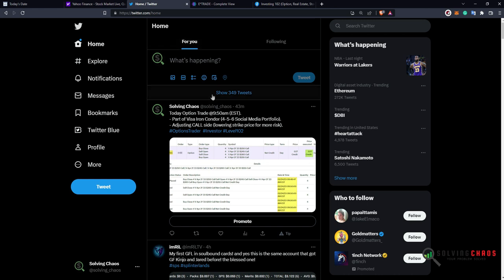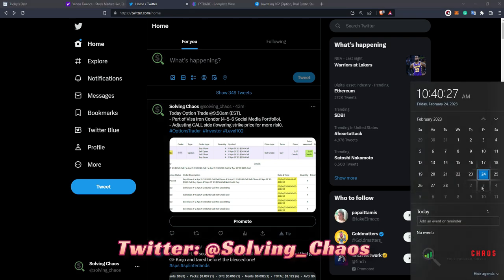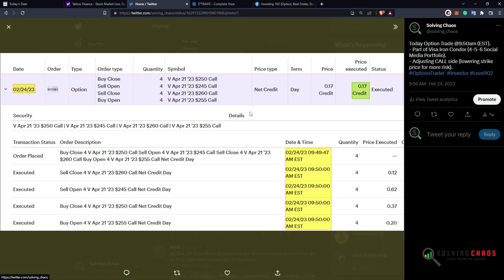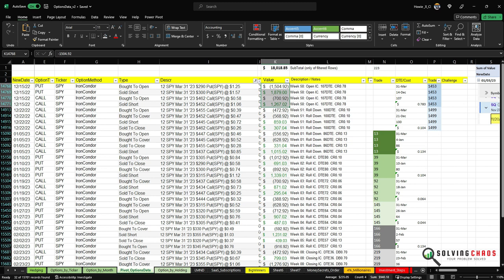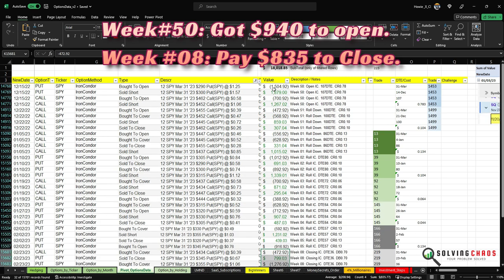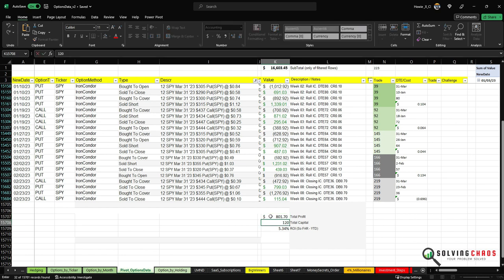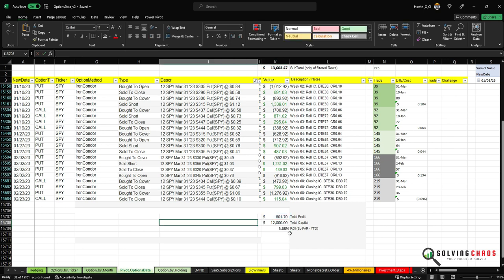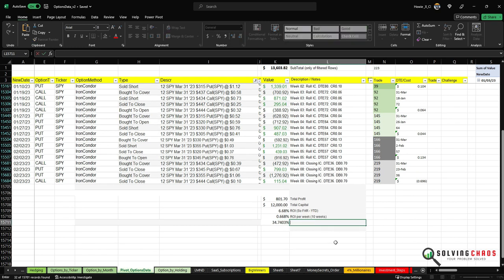2023 Options Challenge using 15K BP (4-5-6 of SPY IC) - Week #8 - Explaining Trades.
2023 Options Challenge using 15K BP (4-5-6 of SPY IC) - Week #8 - Explaining Trades.

Let's do this One dollar at a time!

LitecoinAddress: ltc1q5kptkcgcfah2r26nfyeqwmzgsfa5f92autjswe